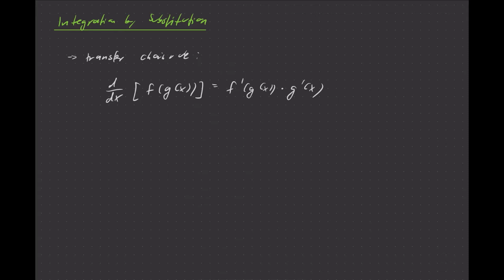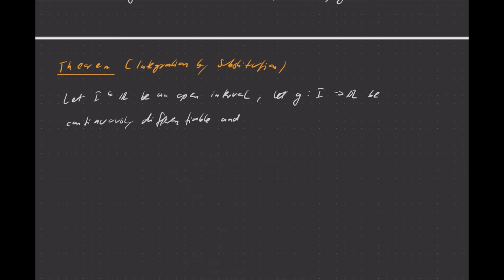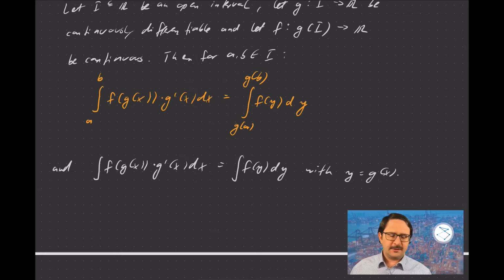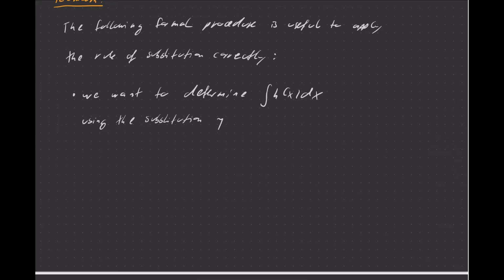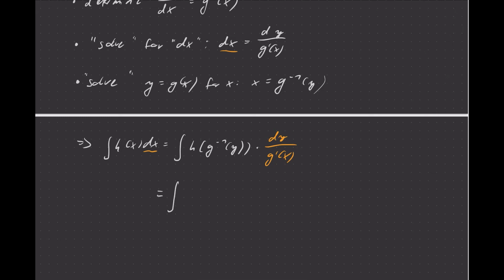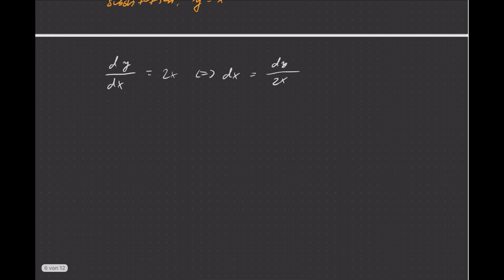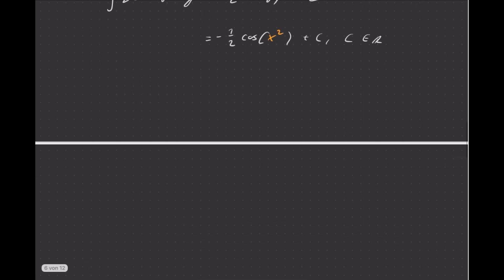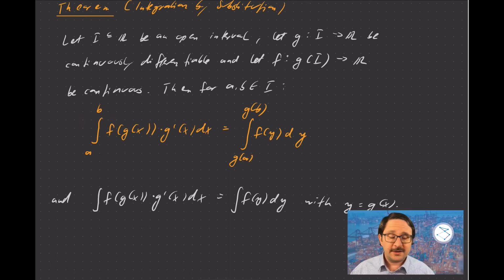MA9711: 101 - Integration by Substitution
Integration by substitution is a useful technique to evaluate integrals of concatenated functions.